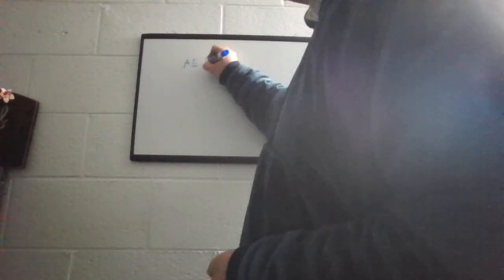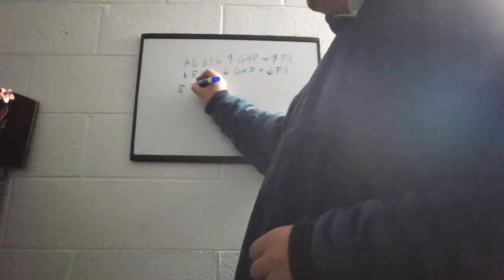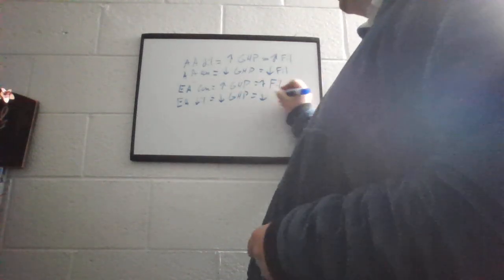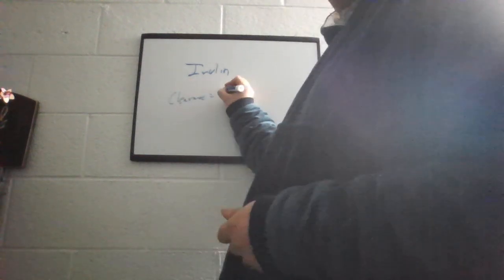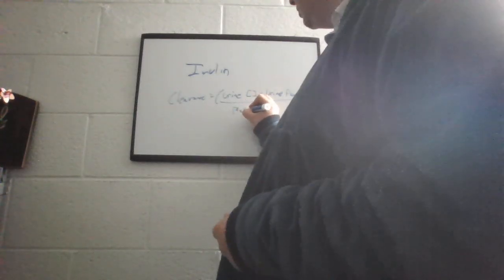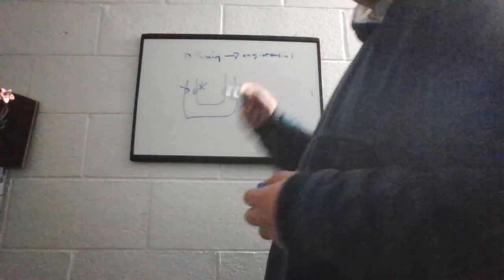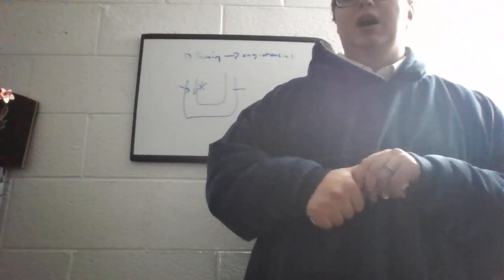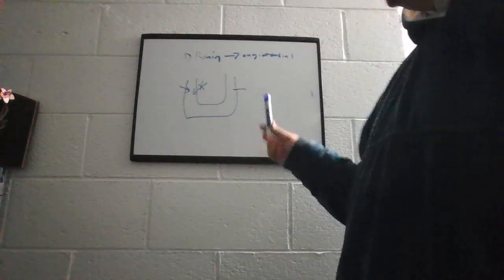Exam 4 Essay 1